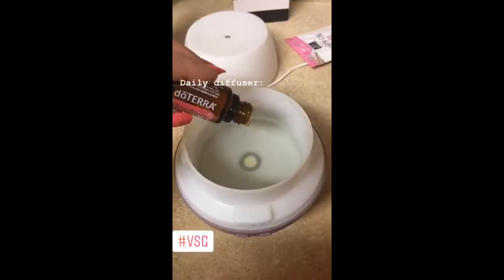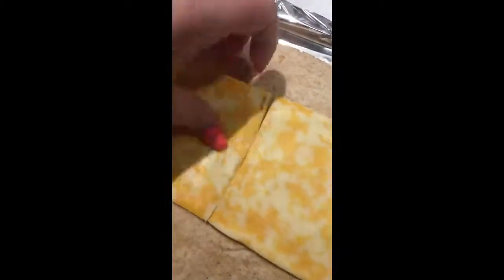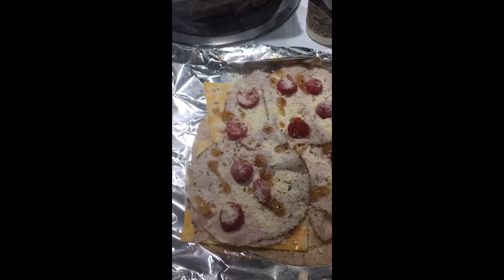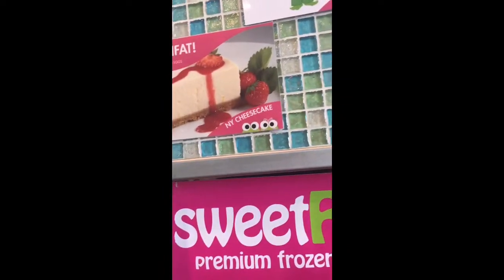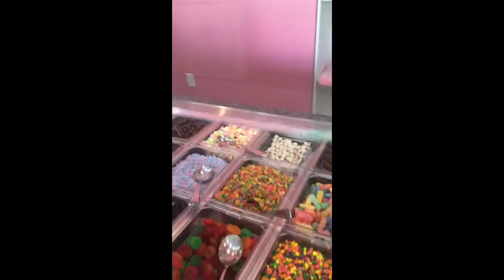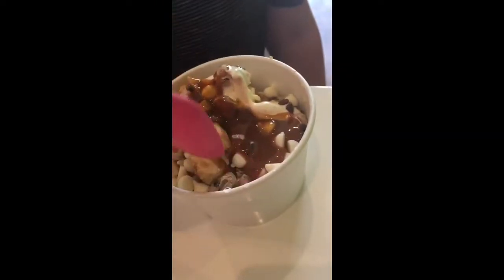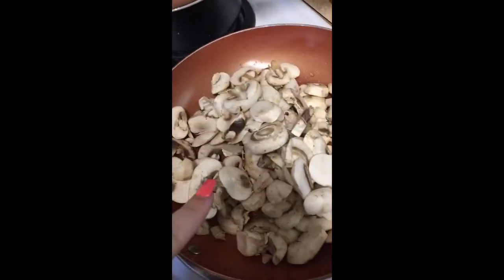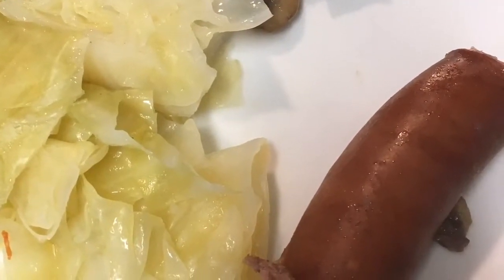DITL of a VSG - er | Summer Fun, Moving Our Store, and ...... Icecream??? | WLS Post Op Wk 13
VSG / WLS Surgery was 03/25/2019

STATS
Pre op & HW: 312
Day of surgery:298
Current weight: 268

**Weekly updates loaded through this journey before and after.

***How I cured myself of IBS naturally and keep up my immunity:
Silver Wings Colloidal Silver

Buy DoTerra Rollerball Blends at my Etsy Shop

▪️ Small Tripod
▪️ Editing Software: imovie
▪️ Selfie Diva Ring